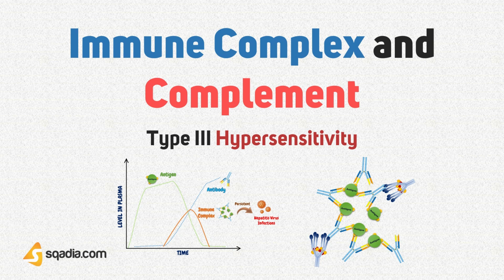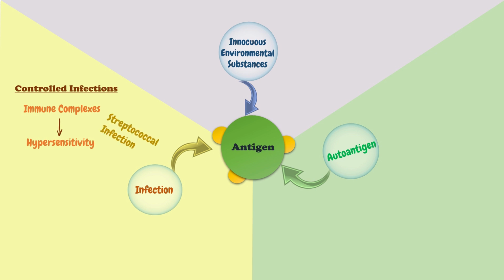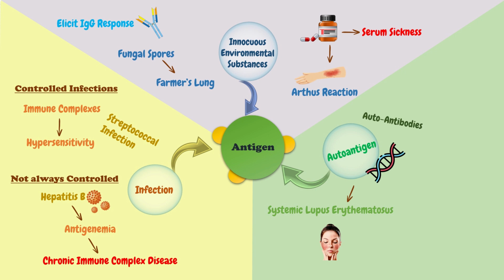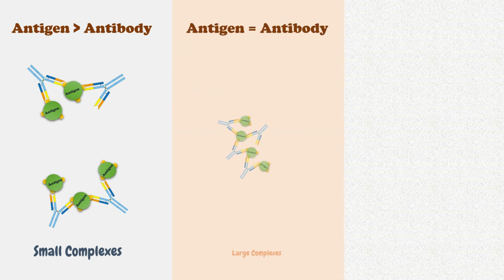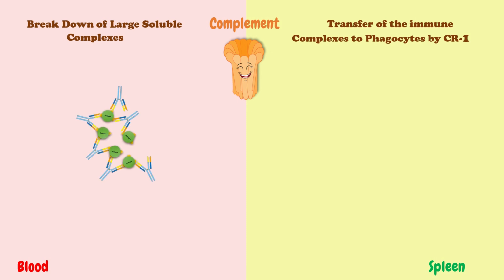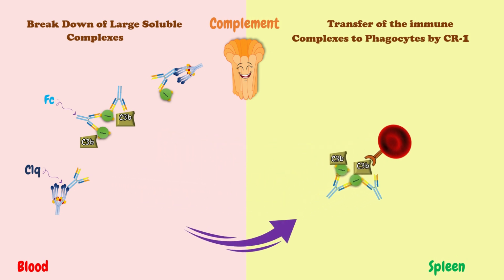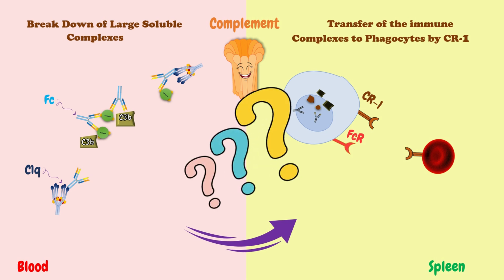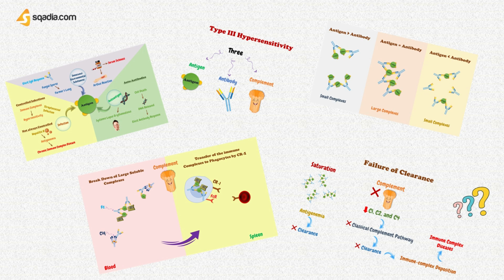Type III Hypersensitivity | Immune Complex and Complement | Immunology Basic Concepts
Here again, with an exciting immunology video stuffed with in-depth knowledge, easy to grab with life-saver mnemonics.

The topic under discussion is Type III Hypersensitivity reactions or otherwise, immune complex diseases. So, bring your pens and paper to note down all the details on conditions like Systemic Lupus erythematosus (SLE), Glomerulonephritis, Rheumatoid Arthritis, and many more.

▬ 📌 Hypersensitivity ▬▬▬▬▬▬▬▬▬▬
Well, Hypersensitivity is an exaggerated or inappropriate immunologic response occurring in response to an antigen or allergen.

Now, these hypersensitivity reactions are classified into 4 types, according to Gell and Coomb’s classification.

👉 Type 1 Hypersensitivity
Anaphylactic or Immediate hypersensitivity reactions.

👉 Type 2 Hypersensitivity
Cytotoxic or Antibody-mediated hypersensitivity reactions.

👉 Type 3 Hypersensitivity
Immune-complex Mediated hypersensitivity reactions.

👉 Type 4 Hypersensitivity
Delayed or T-cell Mediated hypersensitivity reactions.

I know you always end up mixing these types. So, I have an easy mnemonic for you!

You can memorize these types by the word “ACID”.

Our topic of concern here is Type 3 Hypersensitivity. The Immune-complex Mediated hypersensitivity reactions. Type III Hypersensitivity is quite easy to remember because three things are stuck together here:
🔹Antigen
🔹Antibody
🔹Complement

▬ 📌 Type 3 Hypersensitivity Pathophysiology ▬▬▬▬▬▬▬▬▬▬
In type 3 hypersensitivity reactions:

🟠 “IgG” antibodies bind to circulating antigens to form an antigen-antibody complex.

🟠 This complex, then deposits in particular tissues, and those tissues are mostly blood vessels, the basement membrane of the lungs, kidneys, and the joints.

🟠 This deposition activates the complement cascade and attracts neutrophils.

🟠 Neutrophils will release lysosomal enzymes, and cause cell death and inflammation.

▬ 📌 Immune Complex ▬▬▬▬▬▬▬▬▬▬
Immune complexes, also called antigen-antibody complexes, are the lattices of antigen, and antibody. Antigens can be derived from various sources (Infection, environment, or autoantigen).

Immune complexes will form only, when the ratio between antigen, and antibody, is exactly right. What happens when either antigen or antibody is in excess?

I’m not gonna reveal it here. Because you need to watch the video to know this. Also, the clearance mechanism for immune complexes, and the failure of this clearance, all the information is just under your click.

▬ 📌 Immune Complex Diseases ▬▬▬▬▬▬▬▬▬▬
Lack of clearance of immune complexes leads to immune complex diseases, or what you call type 3 hypersensitivity.

A few typical examples of immune complex diseases can be kept safe in your mind, again by a super easy mnemonic, “SPAR”.

🔸S ➔Serum Sickness and Systemic Lupus Erythematosus (SLE)
🔸P➔Polyarteritis Nodosa and Poststreptococcal Glomerulonephritis
🔸A➔Arthus Reaction
🔸R➔Rheumatoid Arthritis (RA)

I cannot pen down all their details here, but obviously, I have made all the effort for you in the video. So, grab their details there.

Now, to conclude with the treatment of immune complex disease.

Antigen avoidance is possible in some cases of Type III hypersensitivity, like, in a farmer’s lung, or some drugs, and vaccines.

However, in the case of autoantigens (like DNA), avoidance is clearly not possible. Here, Drug therapy plays the role.

It includes corticosteroids, that block some of the damage caused by effector cells, such as neutrophils.

Cyclophosphamide is an alkylating agent, that impairs DNA synthesis and prevents rapid proliferation of cells, such as lymphocytes. Although cyclophosphamide has some effects on T cells, its main benefit is in reducing B-cell proliferation, and hence autoantibody levels.

So that was all! Rest can be watched in the video.